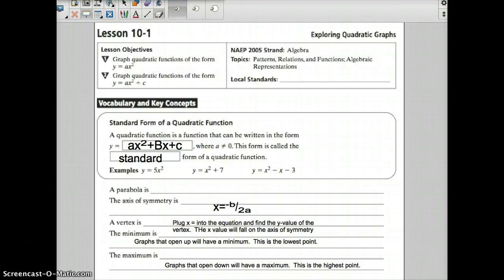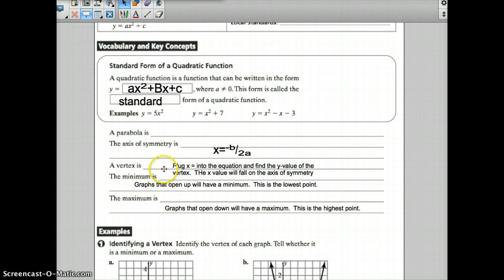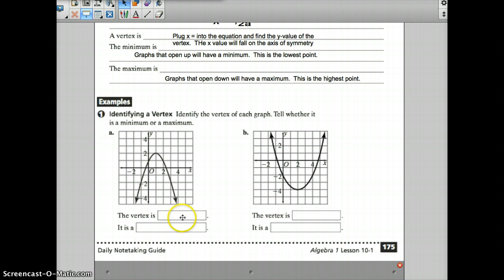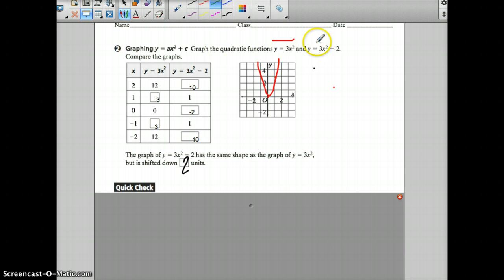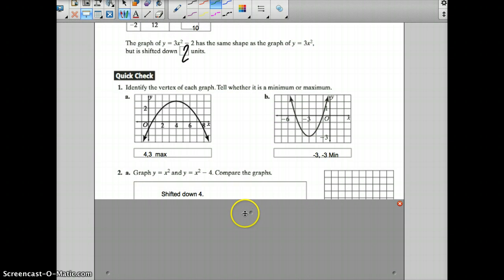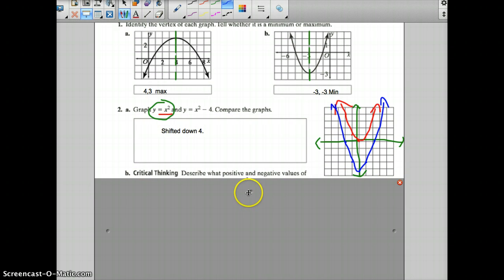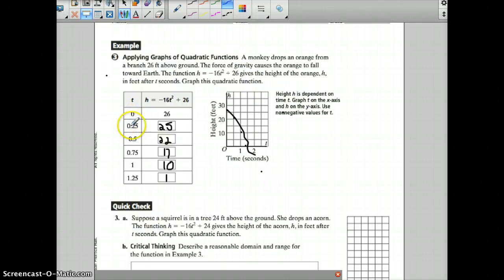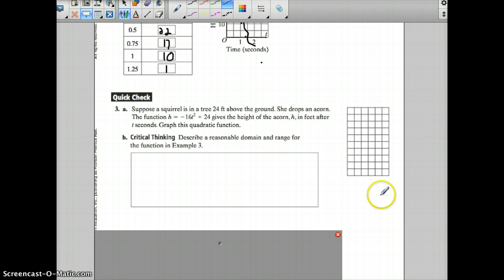Alg 10-1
Graphing quadratics